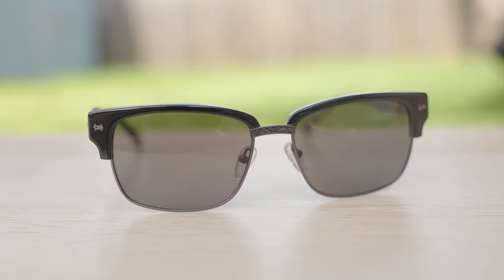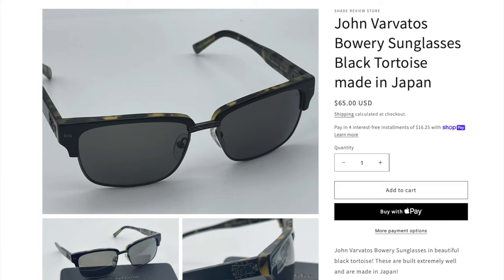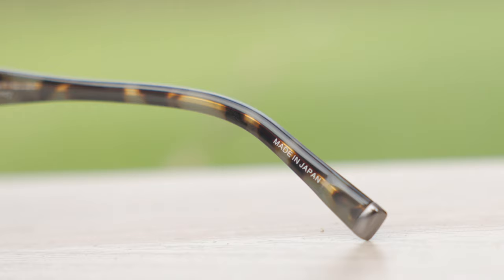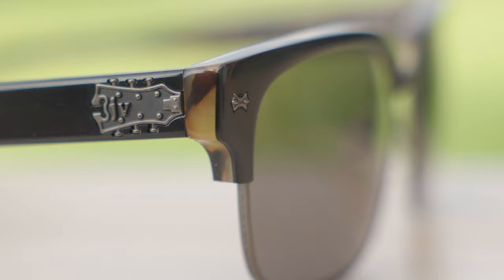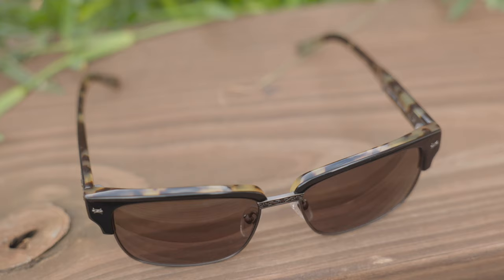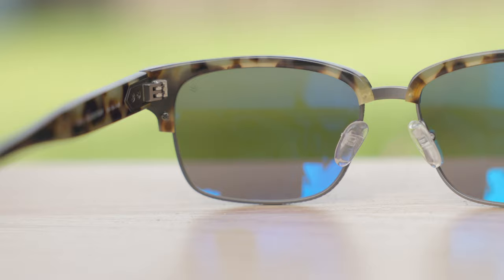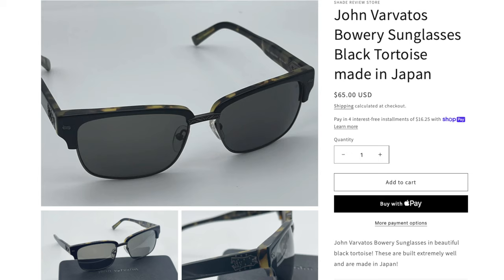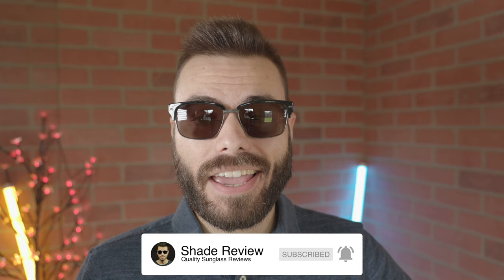John Varvatos V516 Review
John Varvatos V516 on face Review